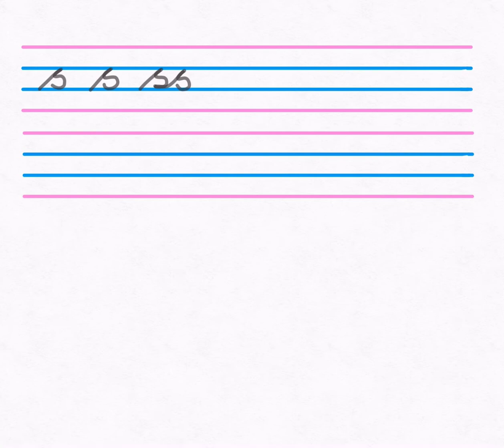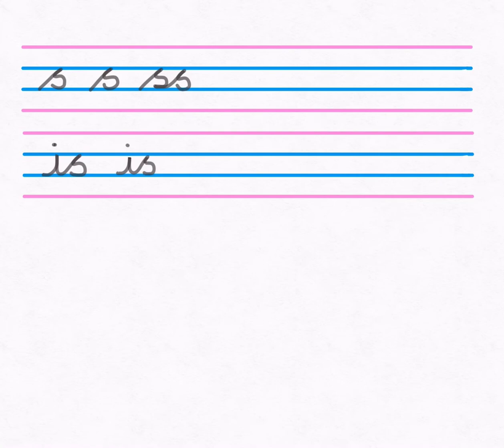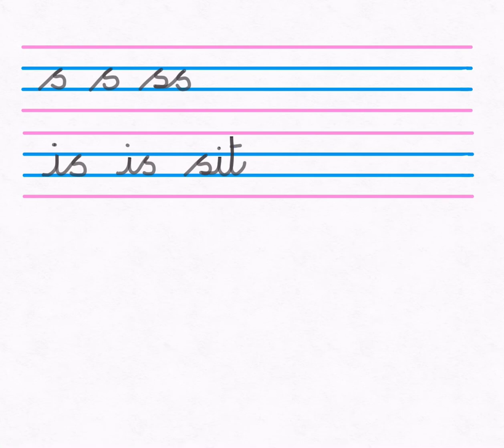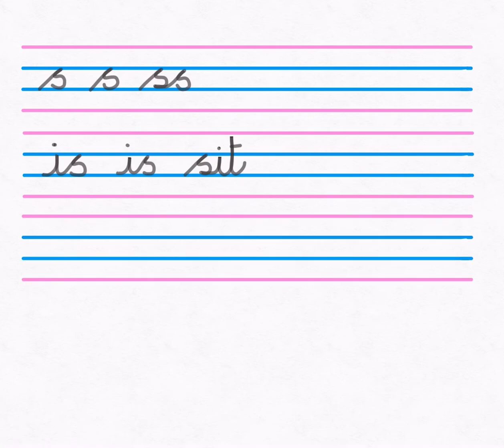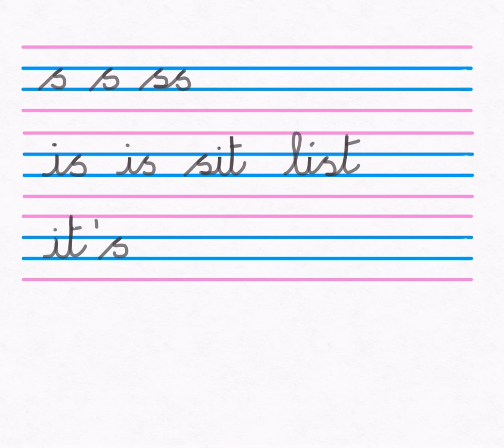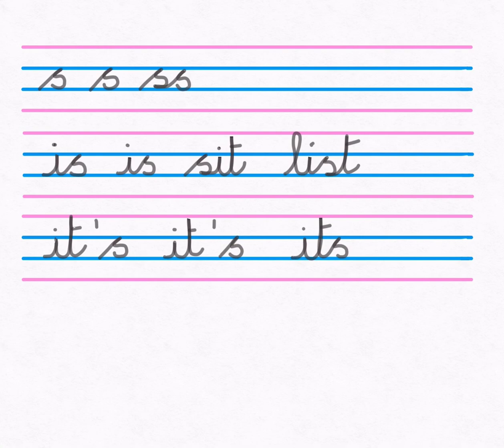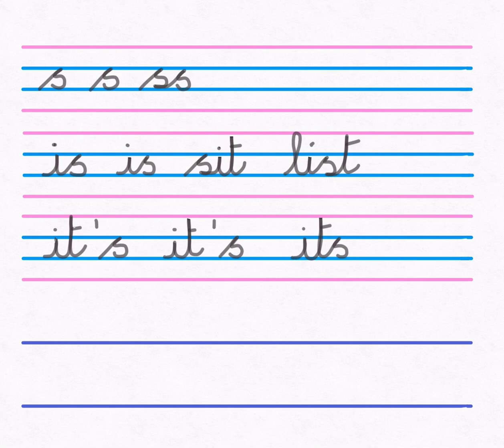s Cwmbach Handwriting